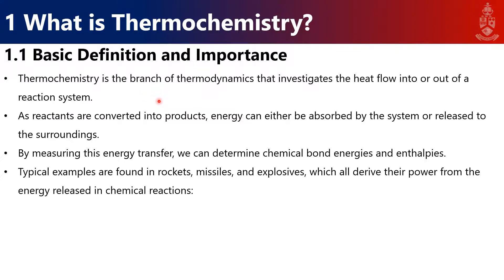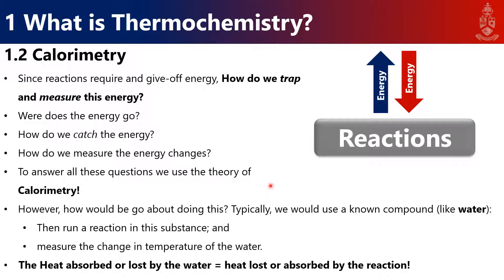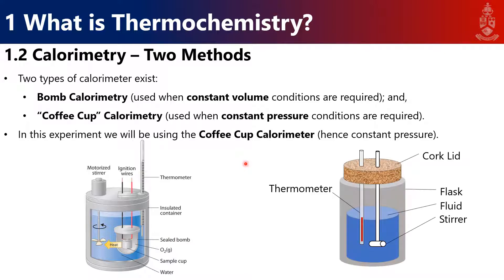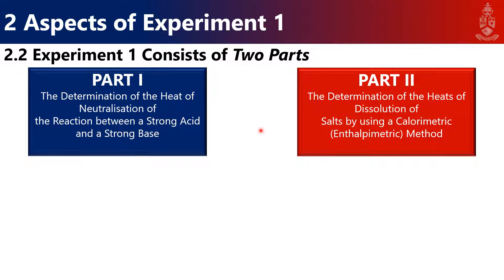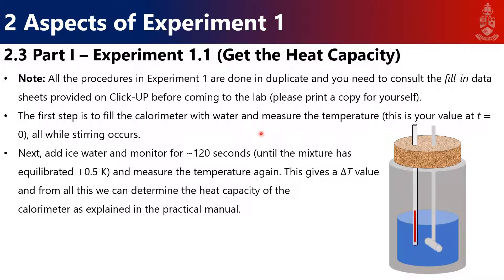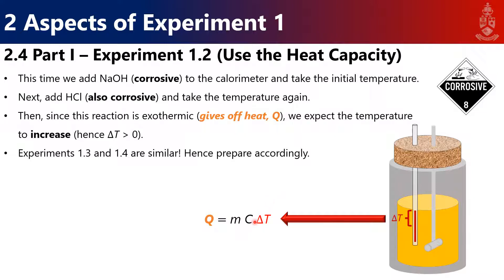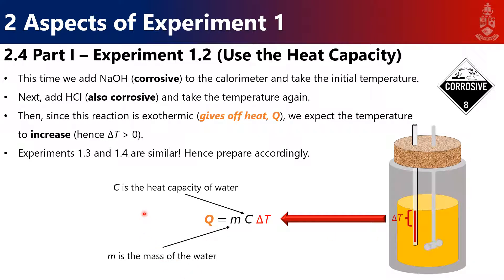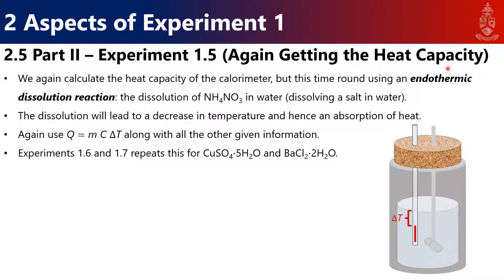CMY 282 Experiment 1 - Thermochemistry: Prepractical Lecture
The Prepractical lecture video for Experiment 1, presented at the University of Pretoria for the CMY 282 course.